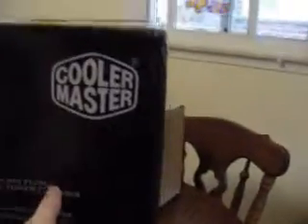First unboxing video of my computer stuff I got today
My very first un-boxing and I hope its funny as I think  un boxing video are lame but heh whom am i to judge so many whom do it